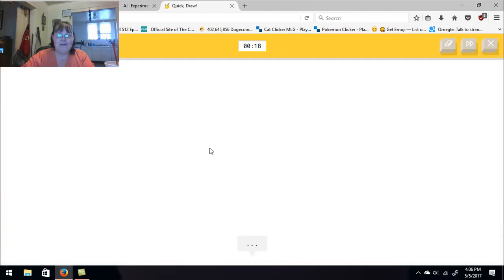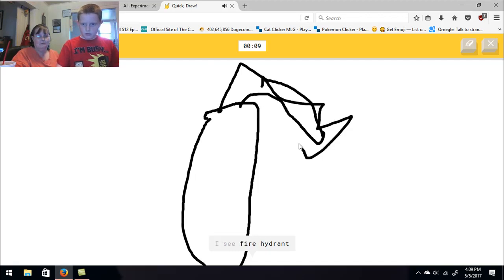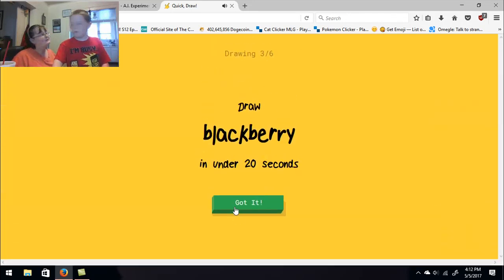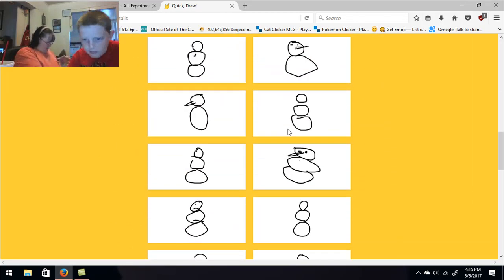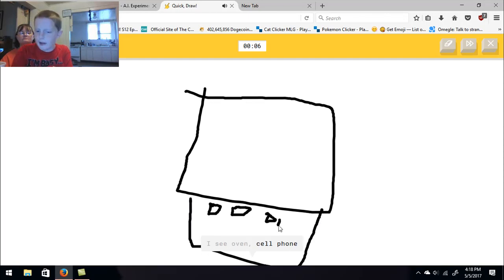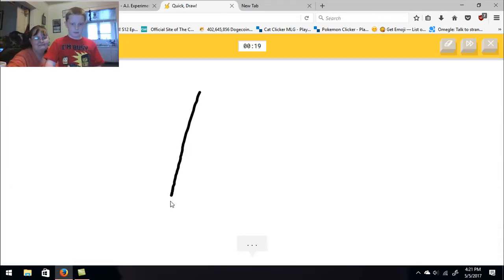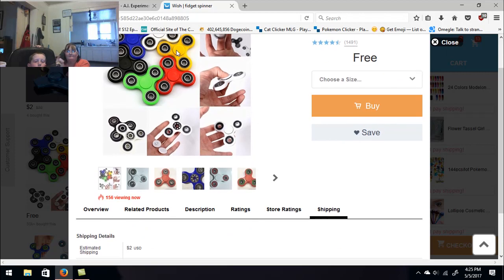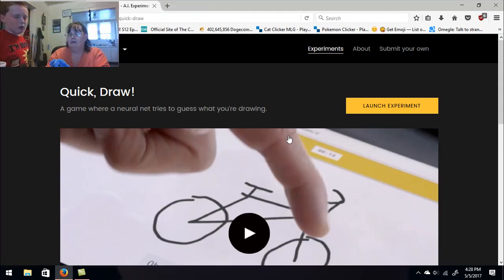Quick Draw A I Experiment 👆 ✍️ 🐼🎮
We are JoeMomma. A son & mother out playing Pokemon go. Joe (yes real name) is 9 years old (Birth month December) and Momma (Nicole) age 40 (Birth month May) go out and about our small hometown in N.E. Ohio playing Pokemon Go and just having fun talking and goofing off while catching Pokemon.  "Gotta catch `em all"